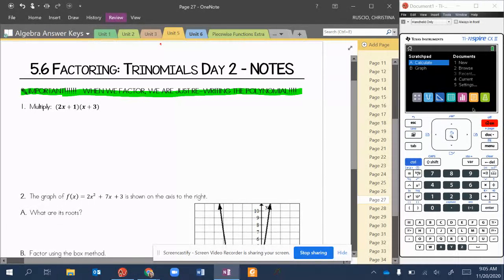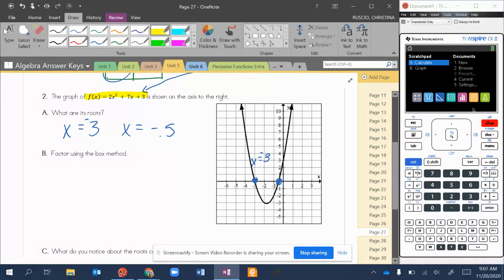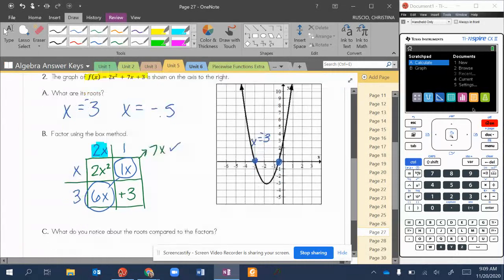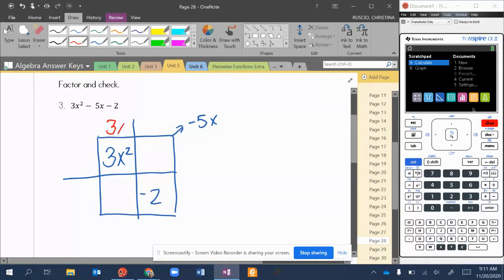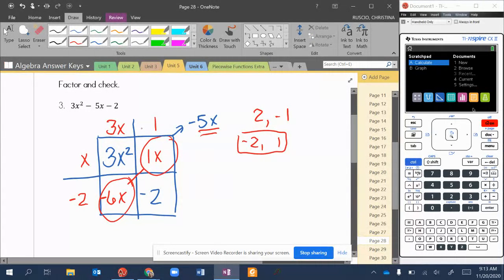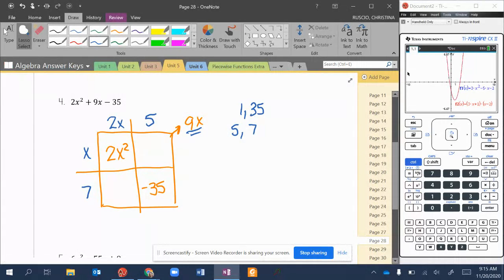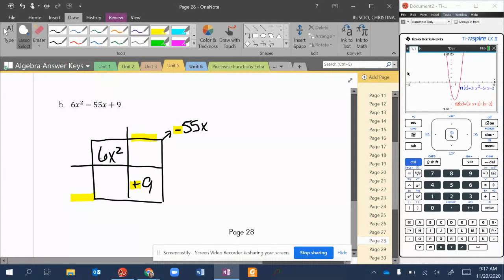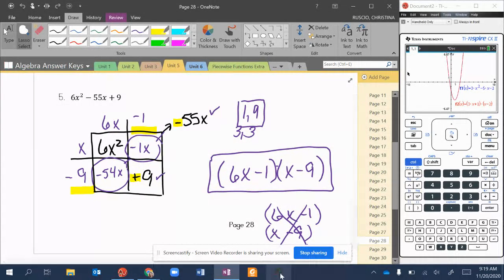5.6 Factoring Trinomials Day 2 Notes